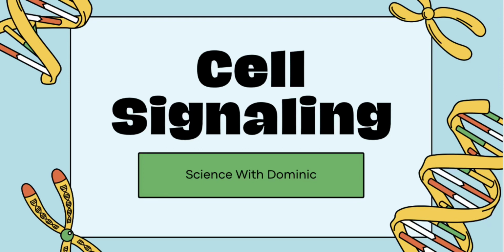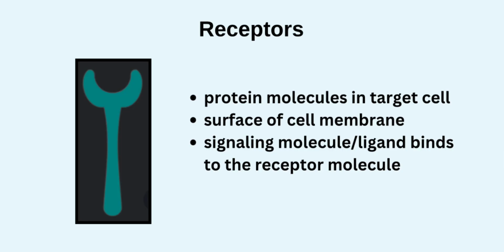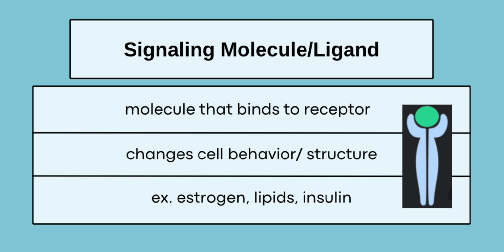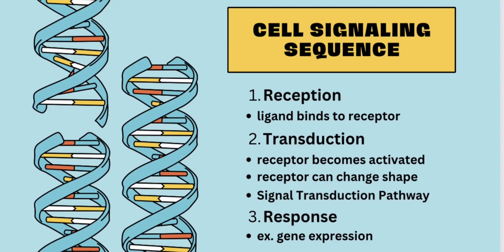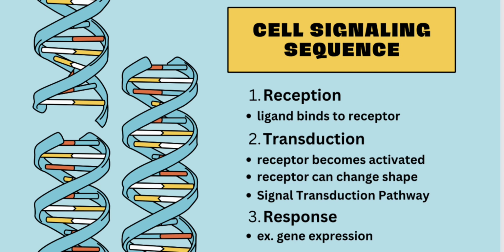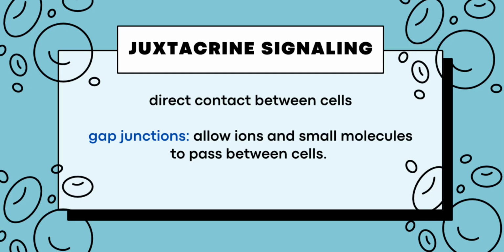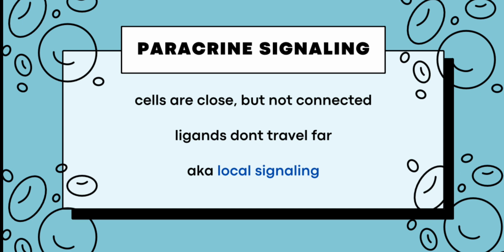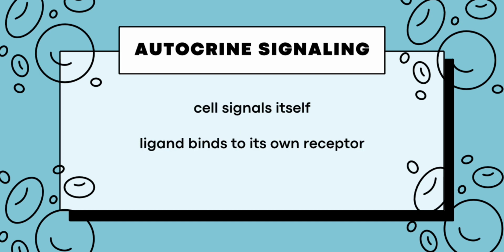Introduction to Cell Signaling (AP Biology Review)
This video covers an introduction to cell signaling and cell communication.  I will be posting more science related videos soon!